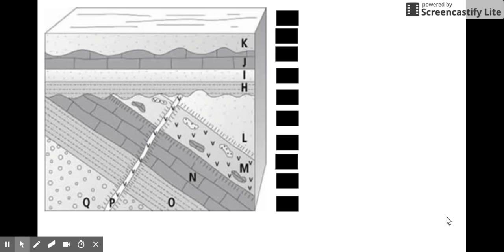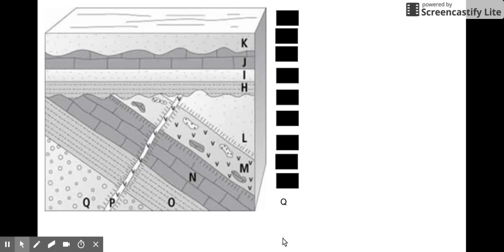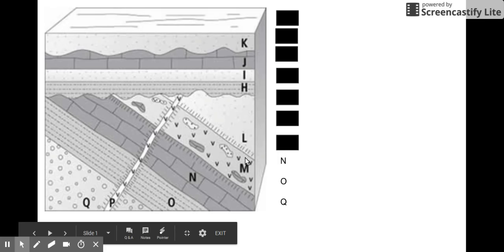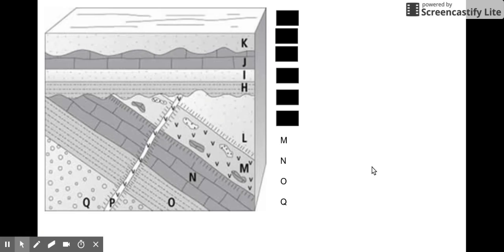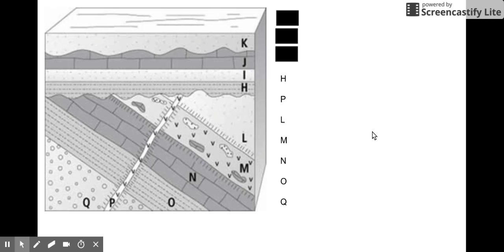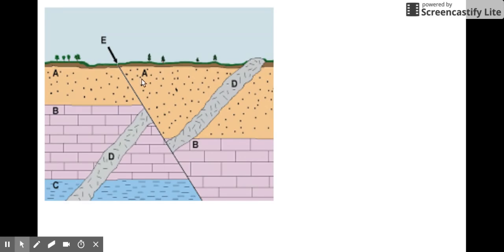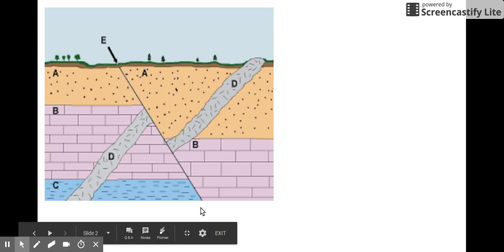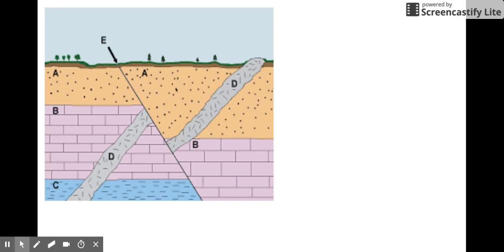Rock Ages Practice Google Slides